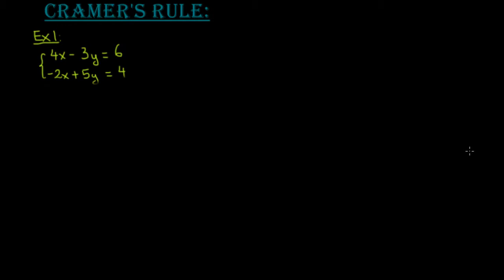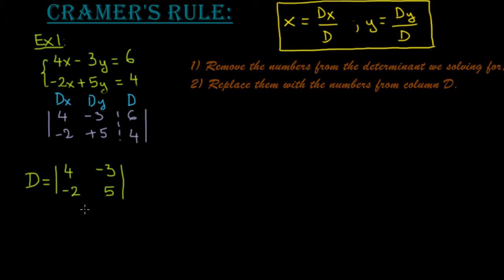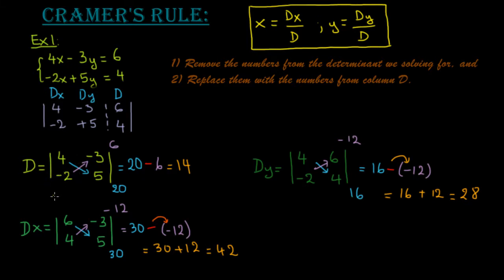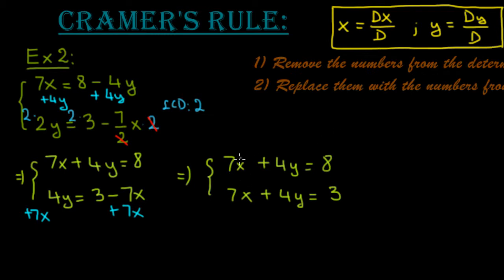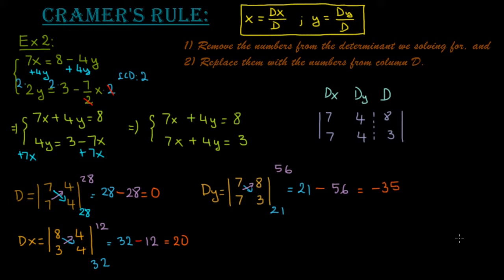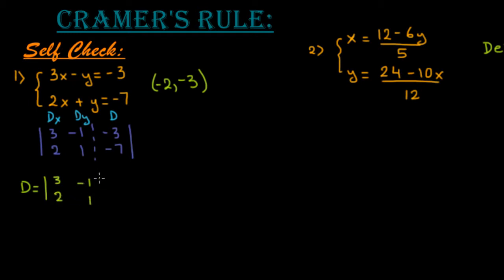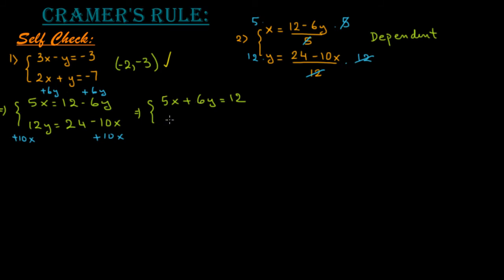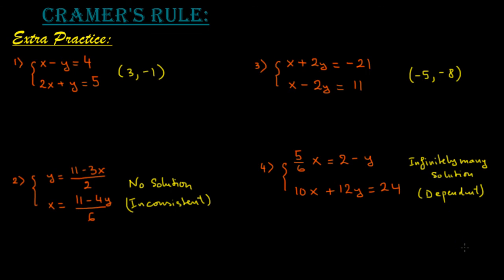Section 3.6: Cramer's rule (Part 2 of Determinants)